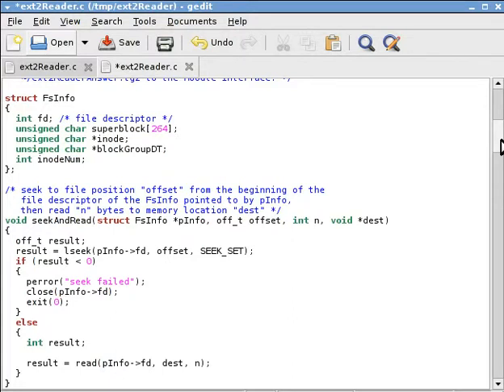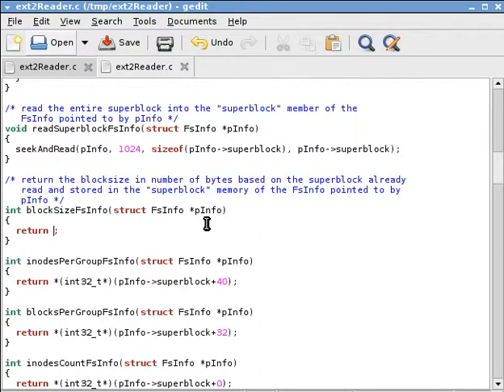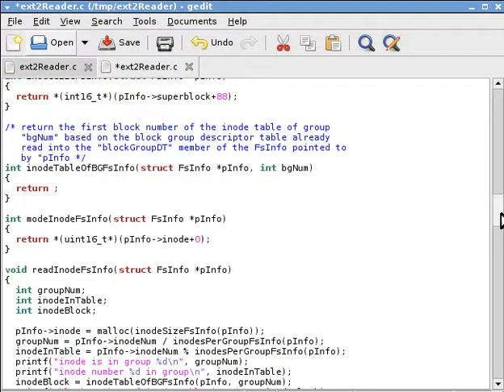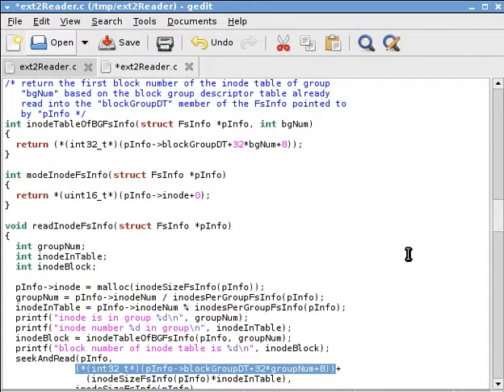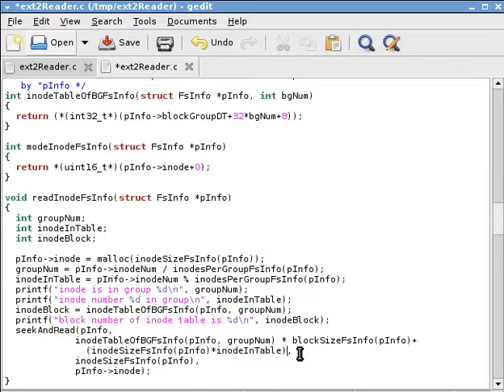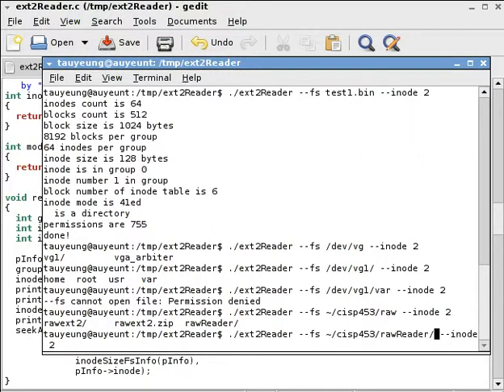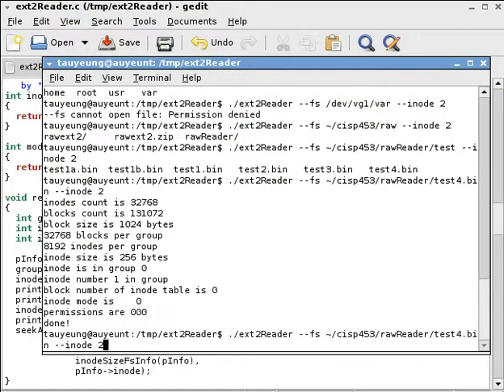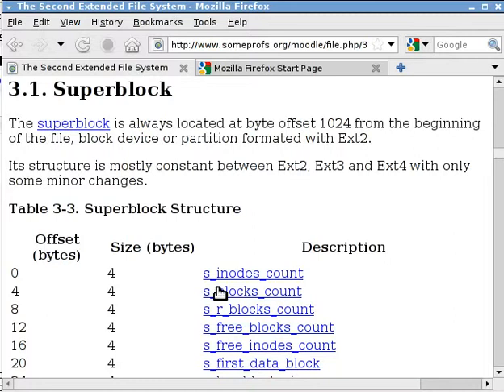CISP453 Final Ext2 part 3